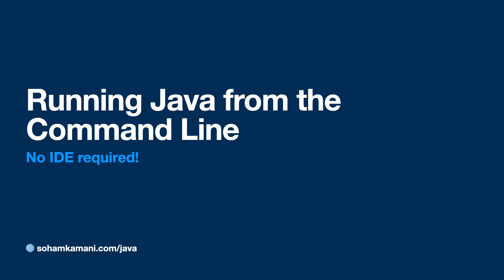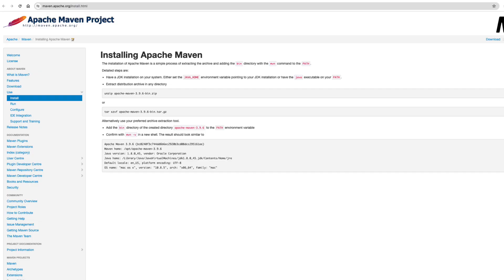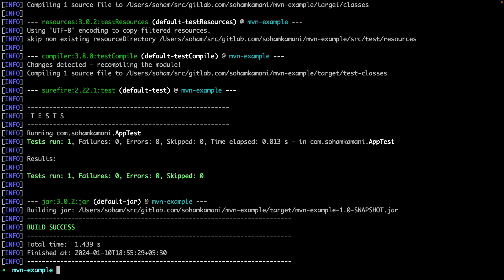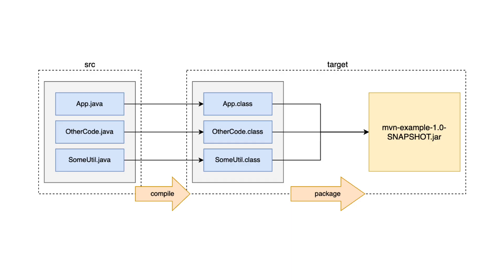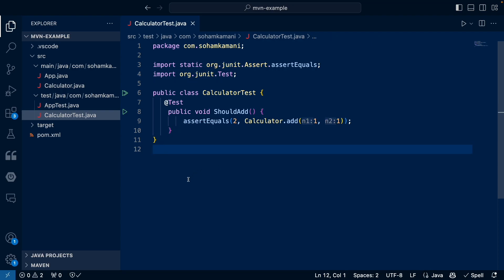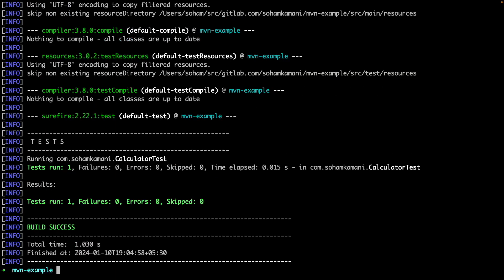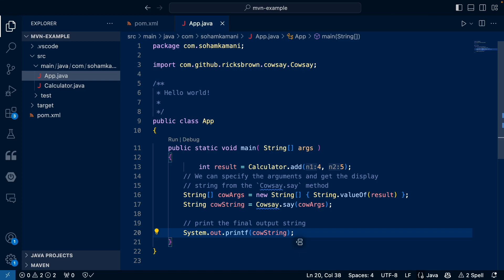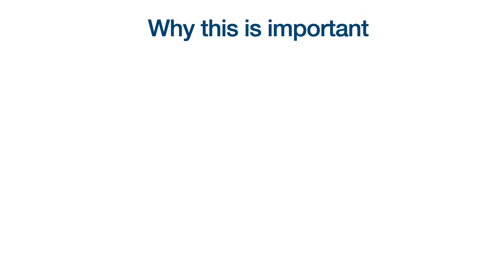Getting Started with Maven for Java Applications - Complete Code Explained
This tutorial will show you how to run a basic Java Maven project on the command line (as opposed to on an IDE).

You can read the written version of this tutorial

We will learn how to run maven commands that create a new maven project,
package and execute your Java code from an executable JAR file,
run unit tests for your code, and add external dependencies to your project.

All of these tasks will be done on the command line, so that you can have a better idea on what’s going on under the hood, and how you can run a Java application without needing an IDE like Eclipse or IntelliJ.